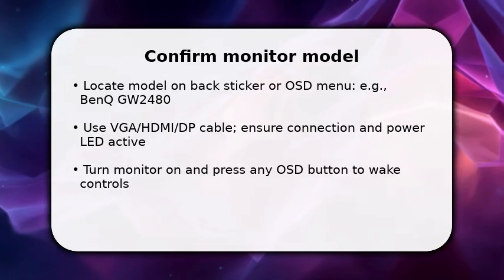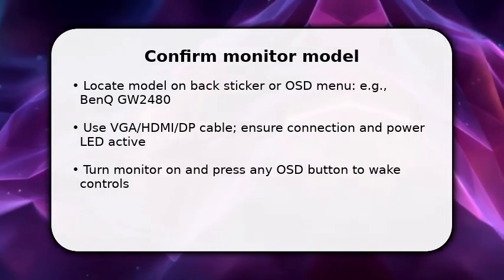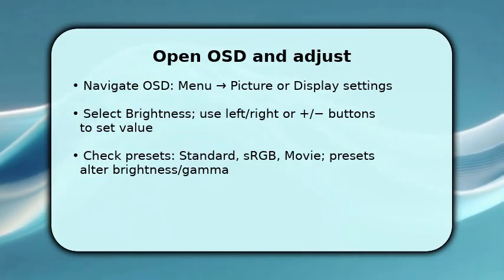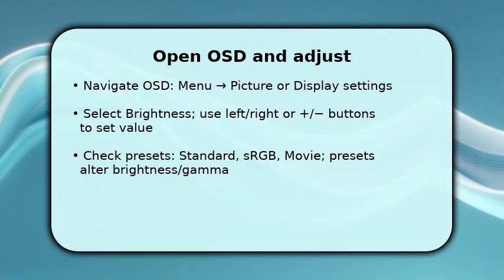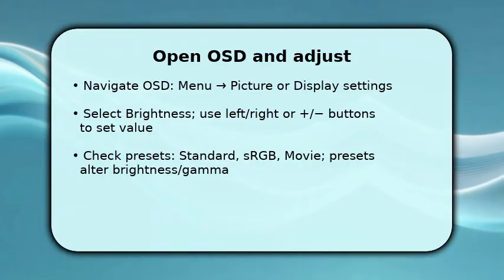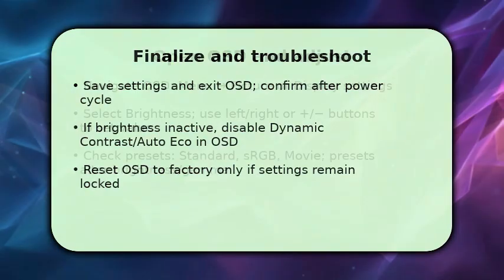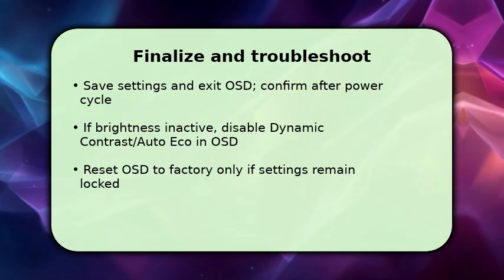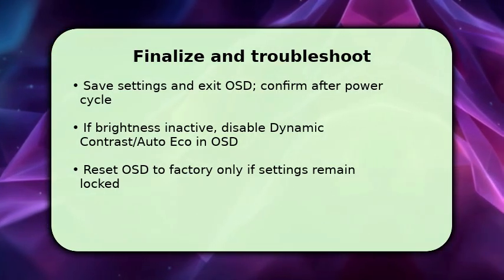How to Change Brightness on Benq Monitor (only Way)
Discover the only way to adjust brightness on your BenQ monitor. This step-by-step guide will walk you through calibrating and fine-tuning screen settings for optimal viewing comfort, ensuring accurate color representation.